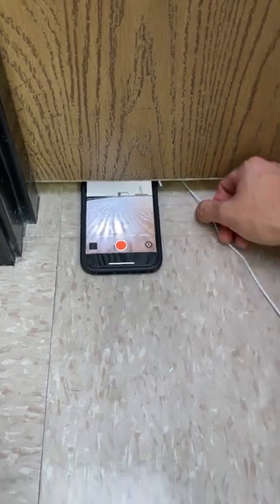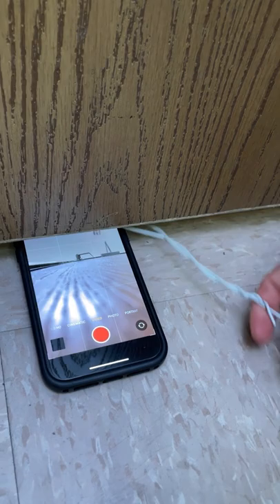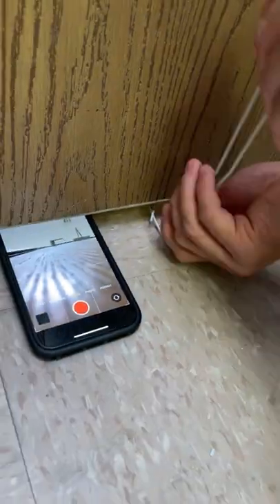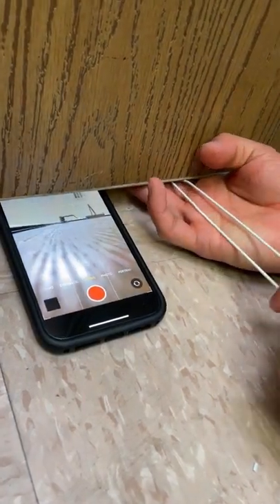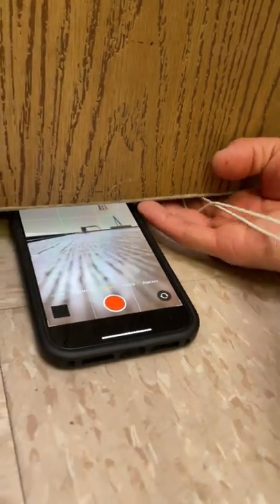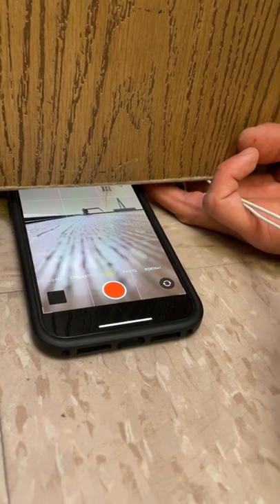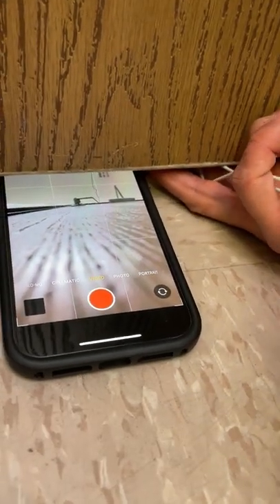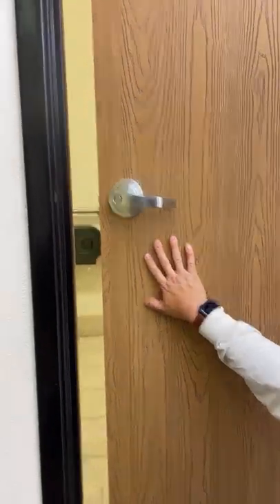Using a coat hanger to unlock a door!